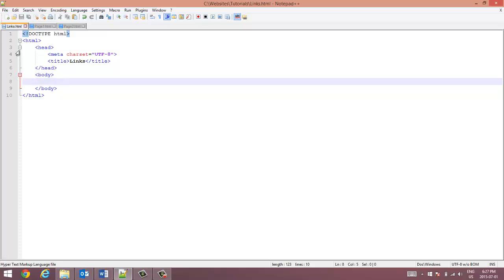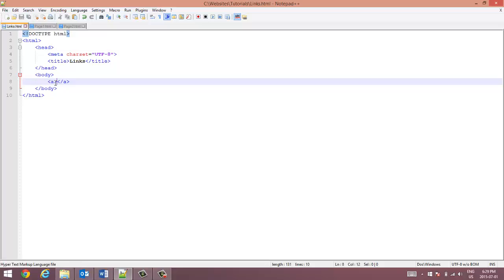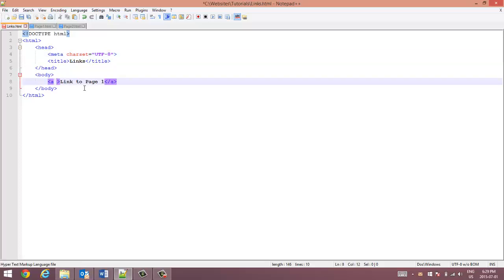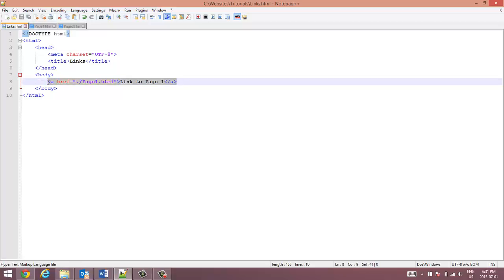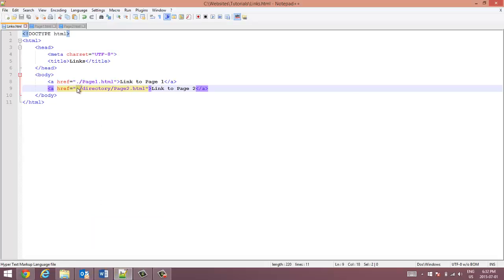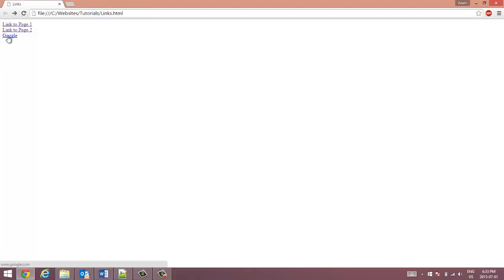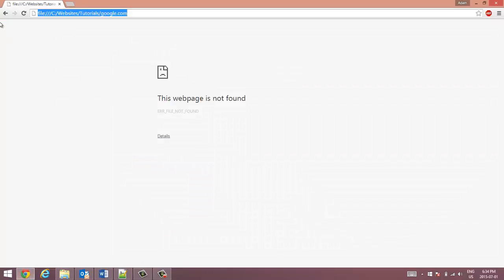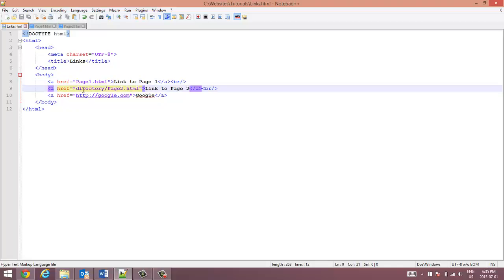Links - HTML and CSS: Tutorial 8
In this tutorial I go over how to add links to internal and external webpages to you HTML webpages